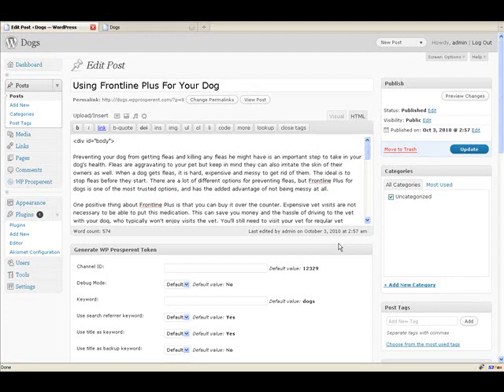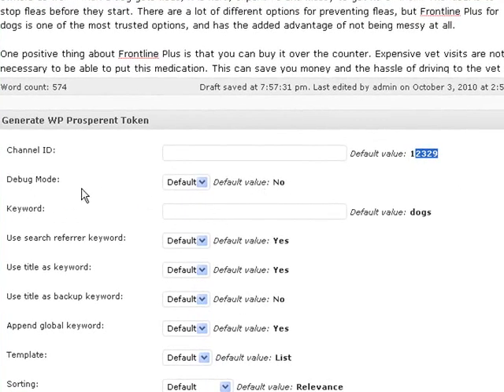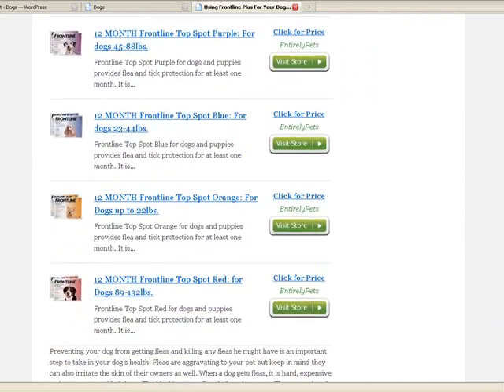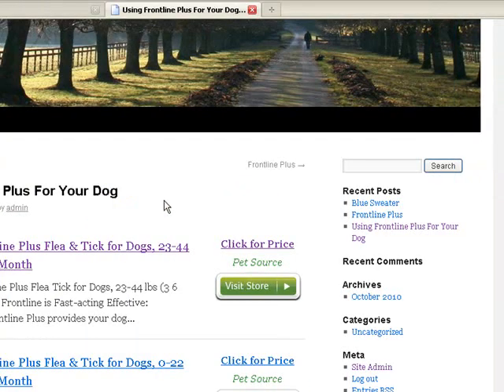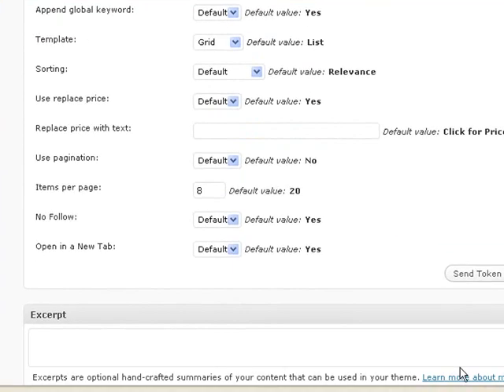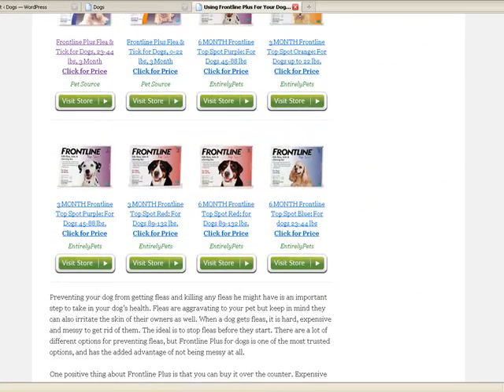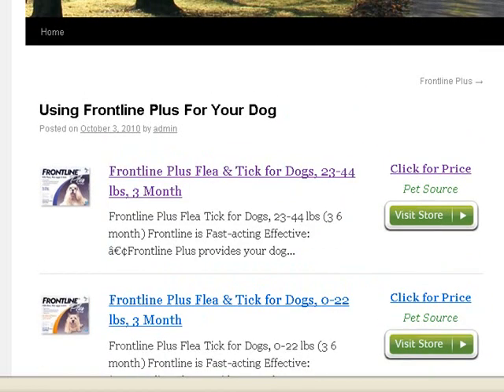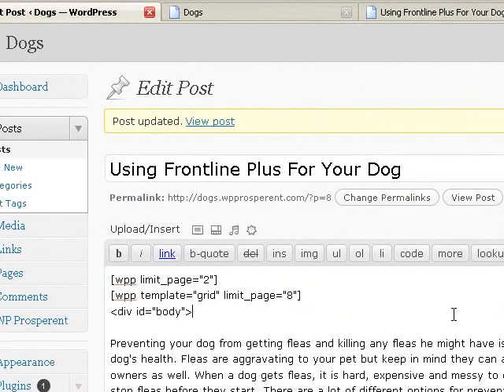WP Prosperent - Creating a WPP Token - video 2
How to use WPProsperent Tokens to place Prosperent ads on your WordPress blog.